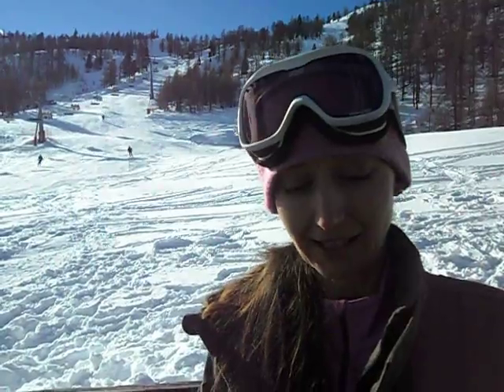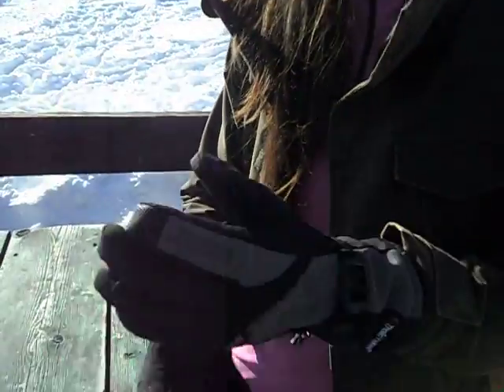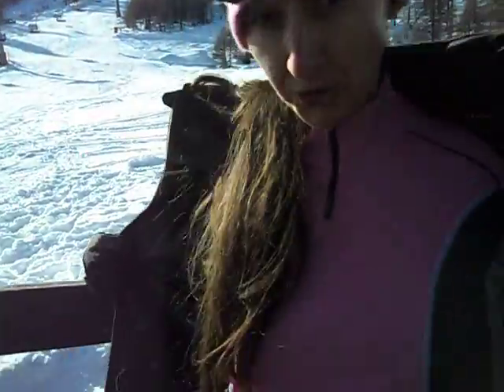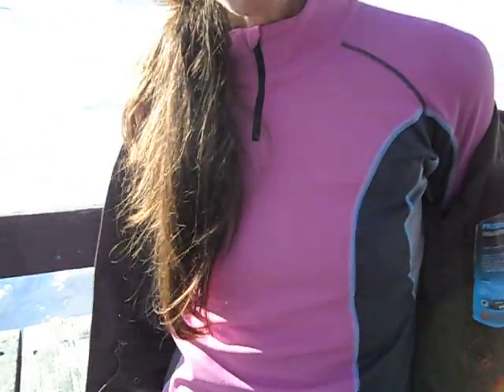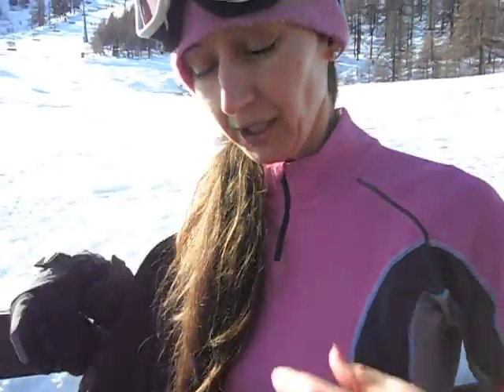Skiing With Trekmates Review Part 2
- MountainXT Series Womens Vapour Active Long Sleeved Zip Top